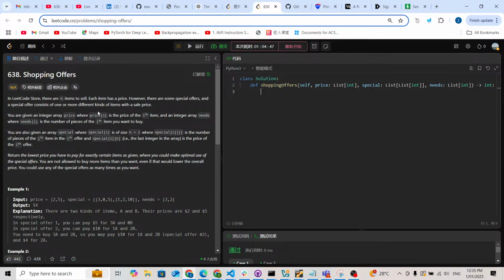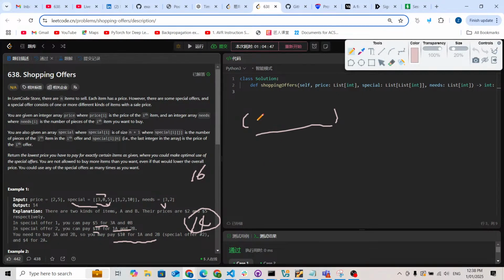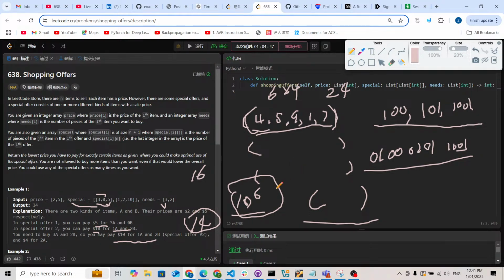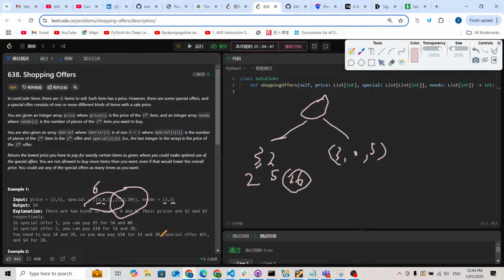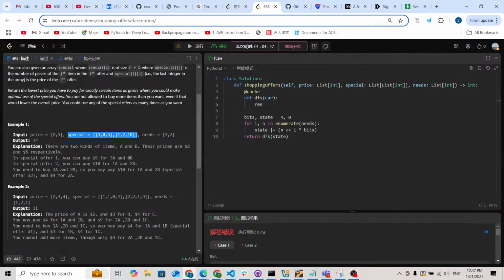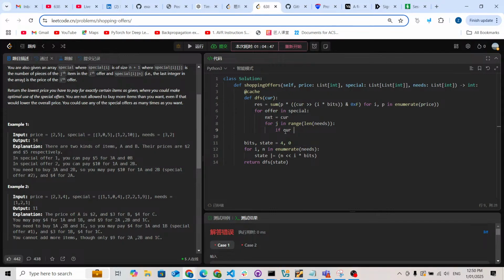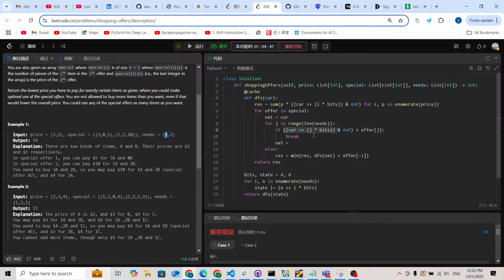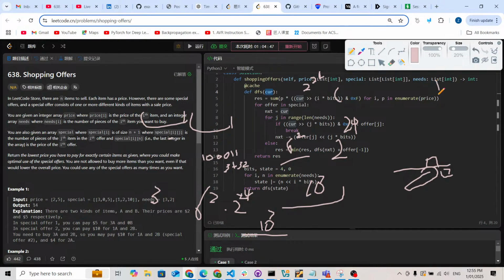Leetcode 638. Shopping Offers (bit dp)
638. Shopping Offers